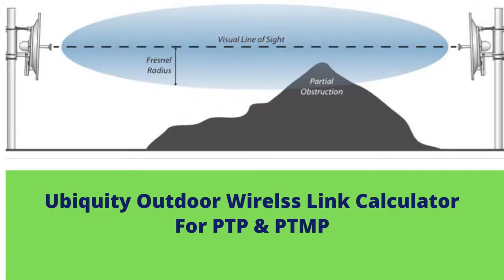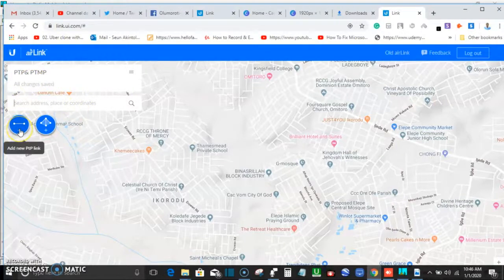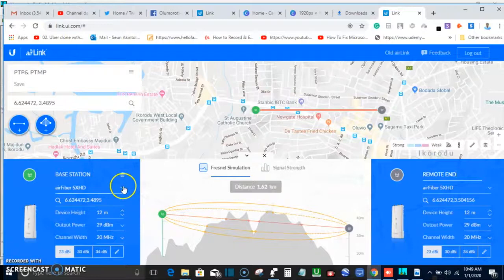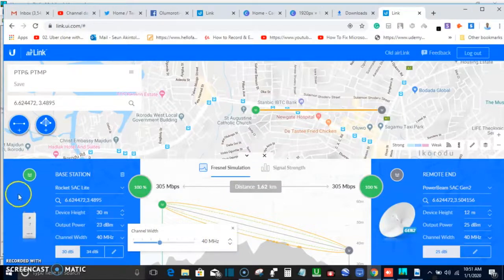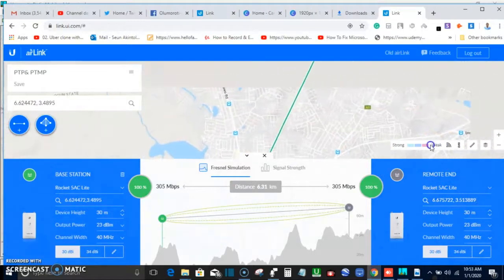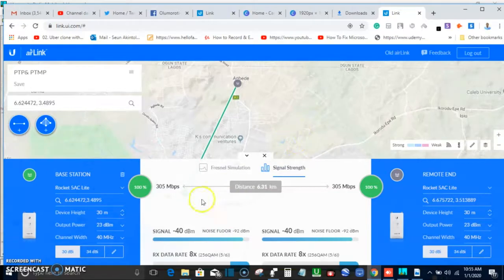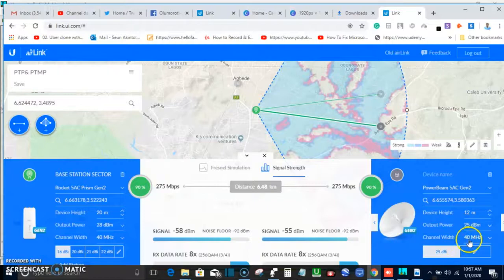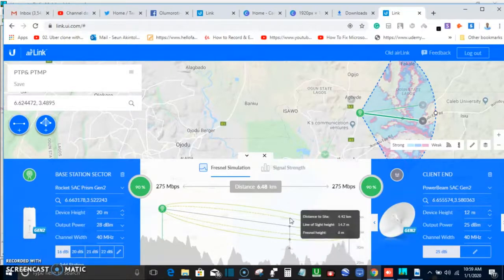How to use Ubiquity Wireless Link Calculator for PTP & PTMP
Step by step on how to use ubiquity wireless link calculator for PTP & PTMP
Suitable for networking and how to create a link budget.
Usable equipment such as
Power beam M5 & ACC series
Rocket AC Lite
Rocket AC Prism
And all ubiquity device.